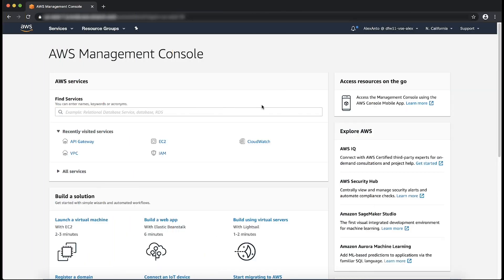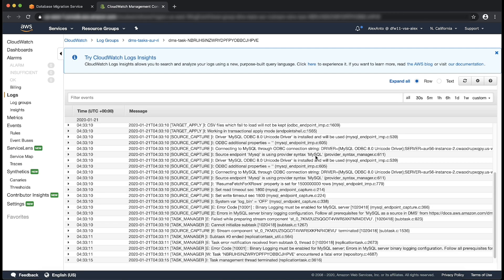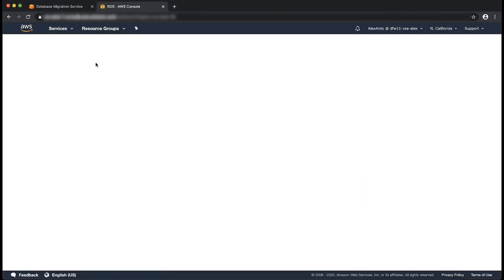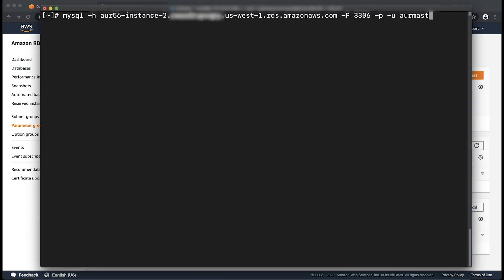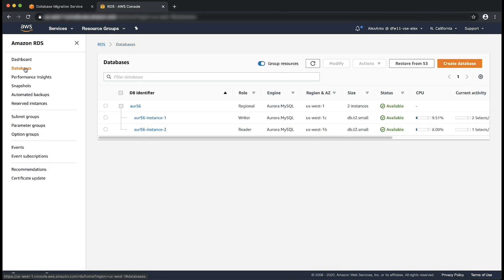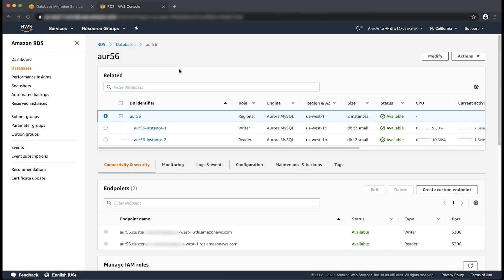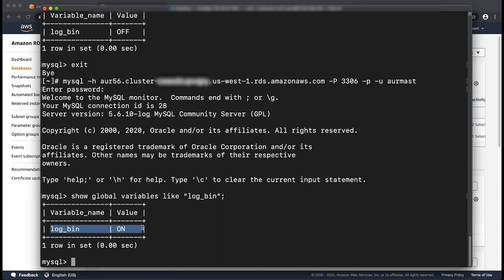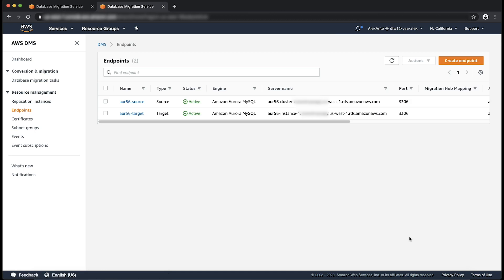How to troubleshoot binary logging errors when using AWS DMS with Aurora MySQL as the source?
For more details see the Knowledge Center article with this video
Alex shows you how to troubleshoot binary logging errors that I received when using AWS DMS with Aurora MySQL as the source.